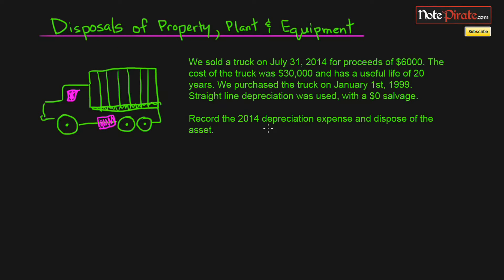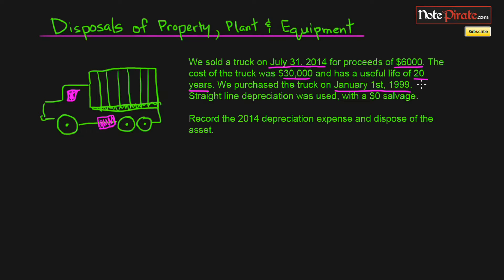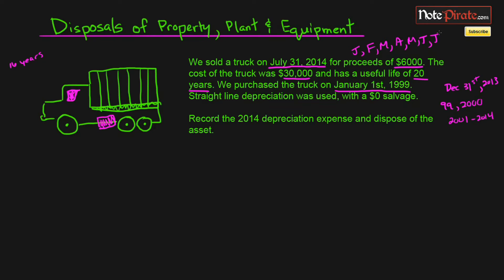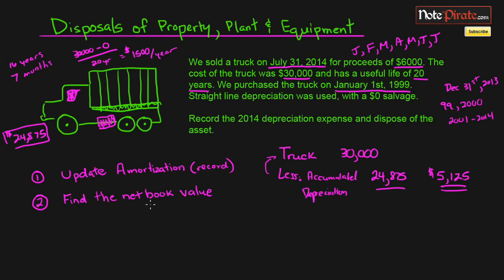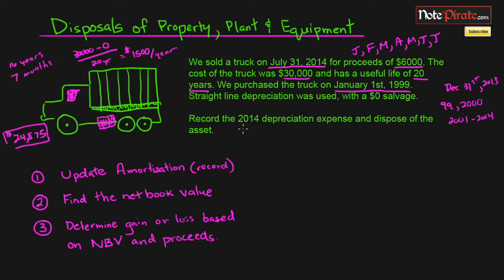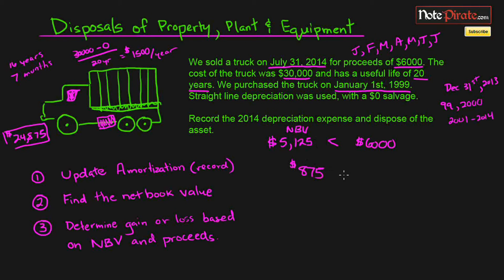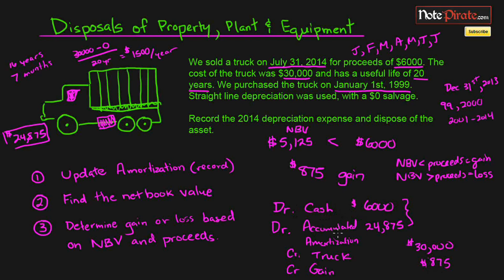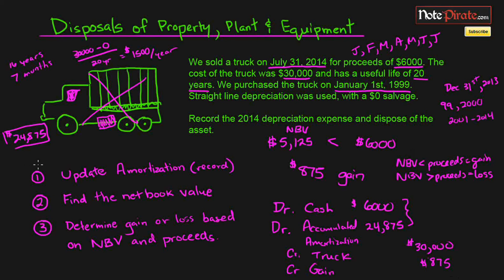Gains and Losses on Disposal of Property, Plant and Equipment (Financial Accounting Tutorial #60)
What happens when you dispose of an asset by selling it? How are the proceeds accounted for? Are there gains and losses to be reported? Well in this video we demonstrate how to account for the amortization up until the date of disposal/sale and then we account and journalize the sale. Remember that the normal balance for gains are CREDITS and the normal balance for losses are DEBITS. So if you have a loss, DEBIT it and if you have a gain CREDIT IT. Gains increase equity indirectly which is why their normal balance is a credit!